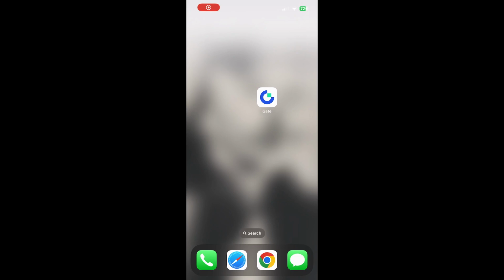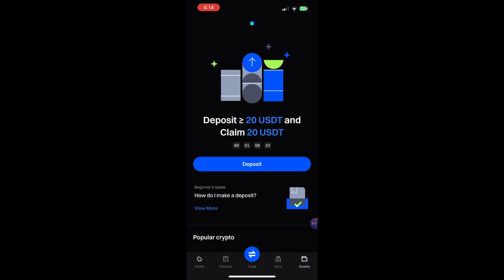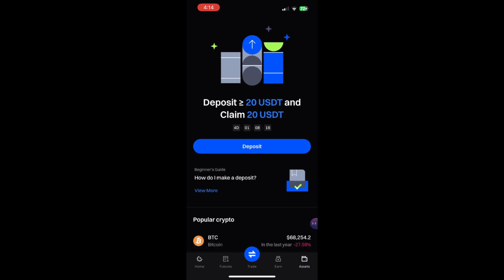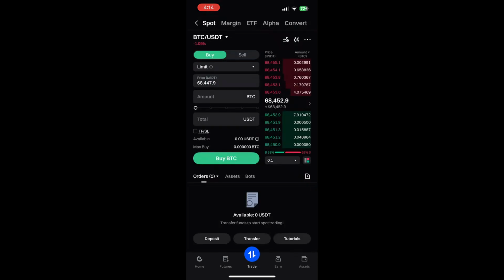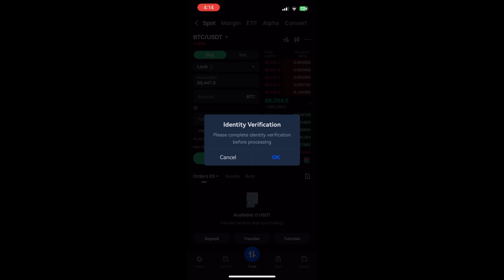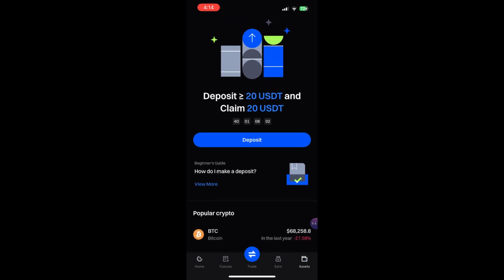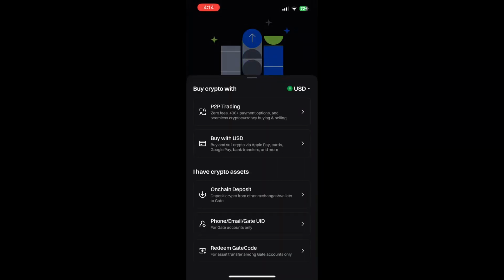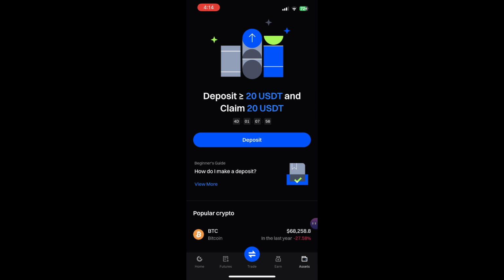How to withdraw crypto from Gate Io [2026 Full Guide]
In this video, I will show you how to withdraw crypto from Gate.com safely and correctly step by step. You will learn how to find the withdrawal section, how to enter the correct address and network, and how to complete the security verification to send your crypto successfully.

This Gate.com crypto withdrawal tutorial will cover:
✅ How to withdraw crypto from Gate.com safely and correctly
✅ How to log in and navigate to Wallet and Spot on Gate.com
✅ How to transfer crypto from Margin, Futures, or Earn back to Spot
✅ How to navigate to Wallet and Withdraw and select Crypto on Gate.com
✅ How to choose the coin you want to withdraw like USDT or BTC
✅ How to paste the recipient wallet address from your external wallet or exchange
✅ How to select the correct network like ERC20, TRC20, or another supported chain
✅ Why the network must match between Gate.com and the receiving wallet
✅ How to enter a Tag or Memo for coins like XRP or XLM that require it
✅ How to enter the withdrawal amount and review the network fee
✅ How to double check the coin, address, network, and memo before confirming
✅ How to complete email, SMS, or 2FA security verification on Gate.com
✅ How to track your withdrawal status under Withdraw History

By the end of this video, you will understand how to withdraw crypto from Gate.com safely, even if you are a complete beginner. You will see exactly how to enter all the required details and complete the security checks so your crypto arrives in the correct wallet without any issues.

If you are asking how to withdraw crypto from Gate.com or how to send crypto from Gate.com to another wallet or exchange, this video is for you. I will also explain why entering the correct network and memo is critical, because selecting the wrong network or skipping a required memo can result in your funds being permanently lost during the withdrawal process.

Gate.com is one of the world's leading cryptocurrency exchanges, offering trading in Bitcoin, Ethereum, and over 4,500 altcoins to users globally.

If you have any questions after watching this Gate.com tutorial, ask me in the comments below and I'll reply to you personally!